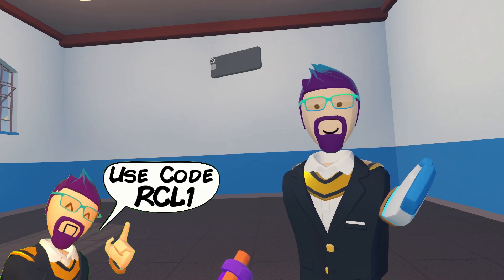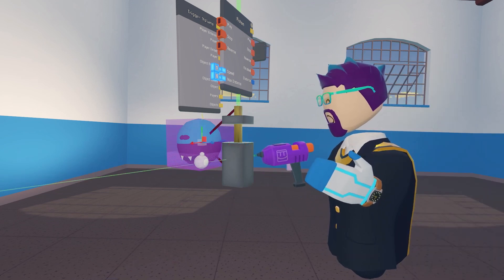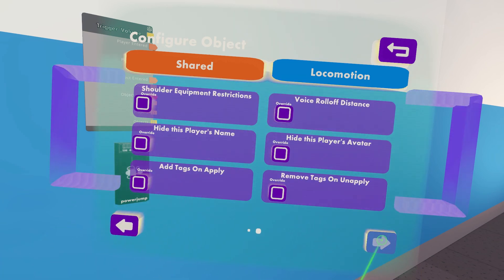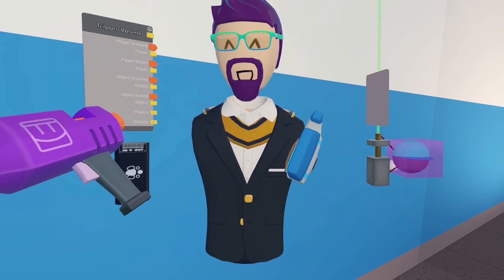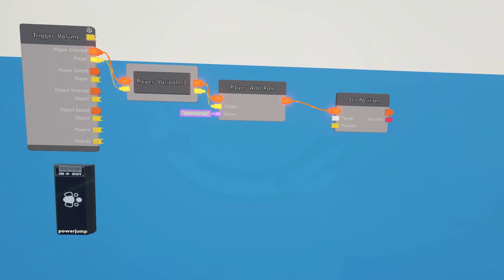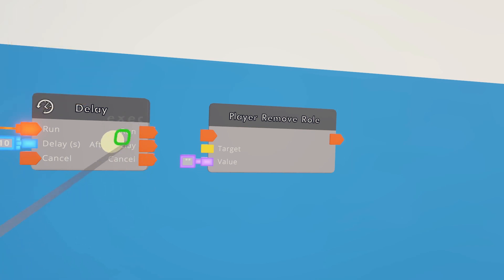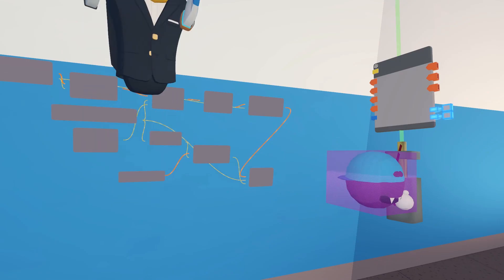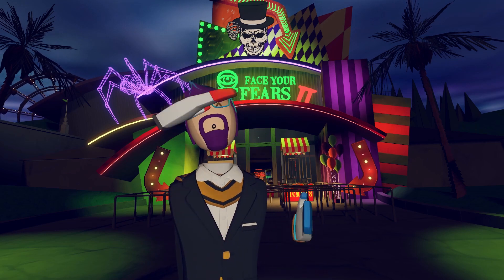How To Make Power Ups In Rec Room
Today I show you how to make power ups in rec room. Using this rec room circuits tutorial you can learn to give players power ups for super jumping, speed boost, partial invisibility, hearing, and adding tags.